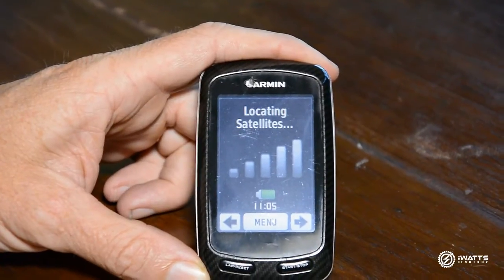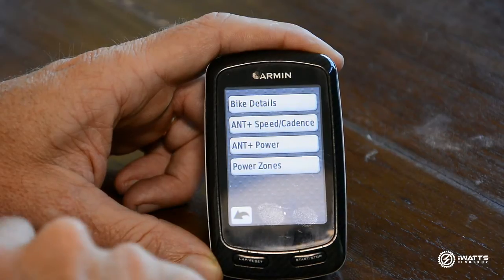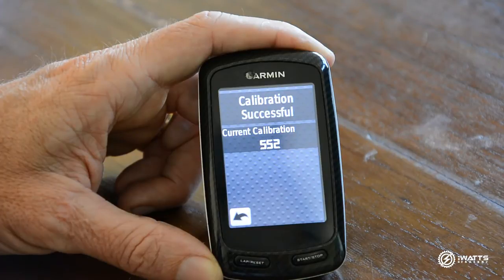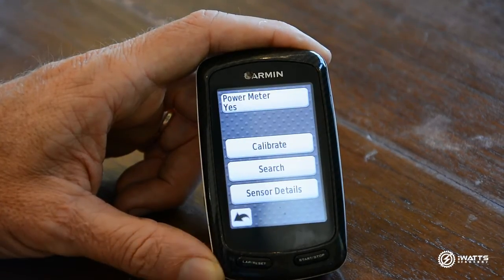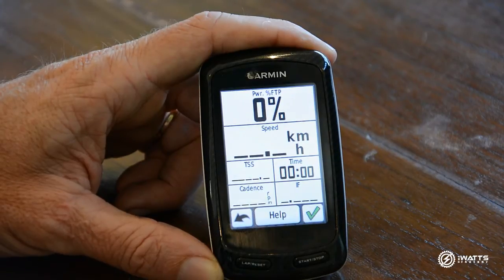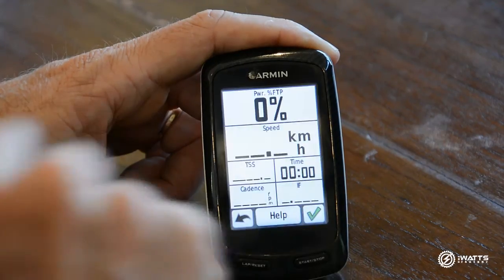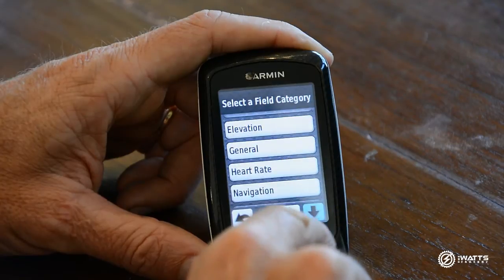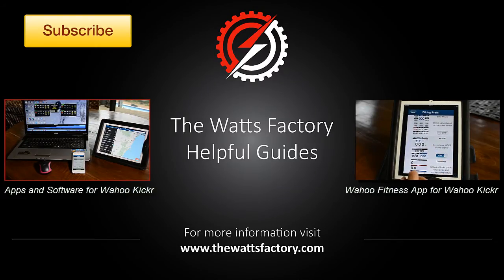GARMIN 800 Power Meter calibration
Damian runs through the setup of the Garmin 800 with a Power Meter.

Cycling is means a lot to us, we bring over 15 years of knowledge to racing and training with Power. We not only use the products we sell but they also instruct others on their use.

The Watts Factory's mission is to ensure you get the most out of racing and training with Power.